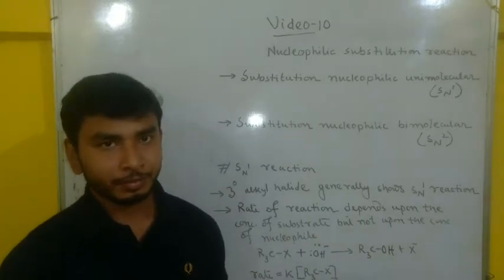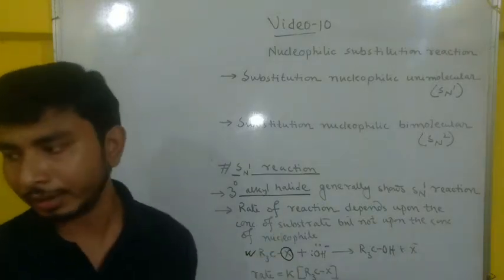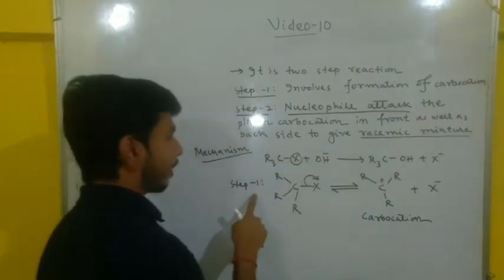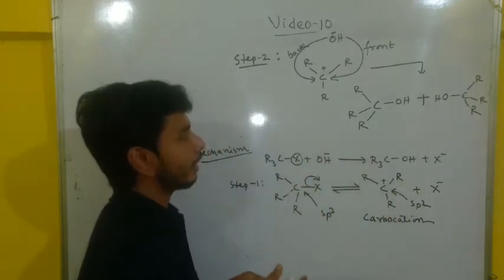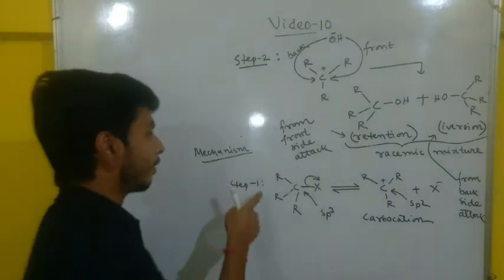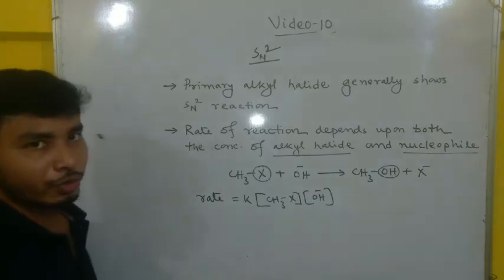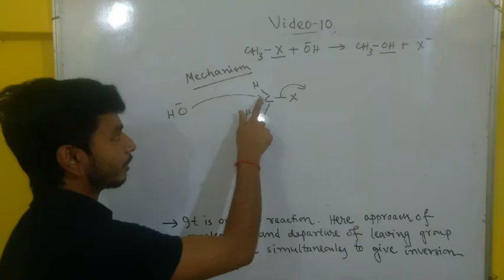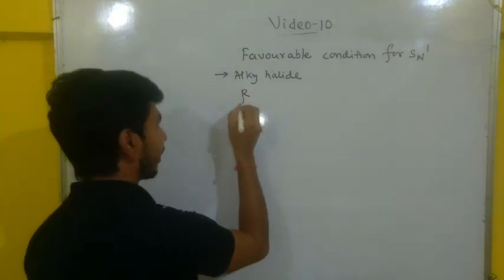Haloalkane and haloarene